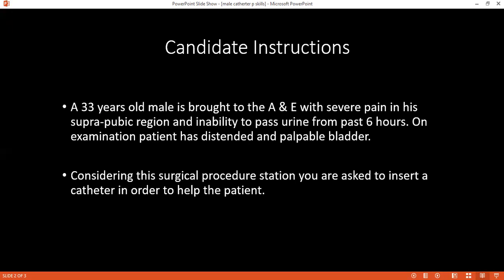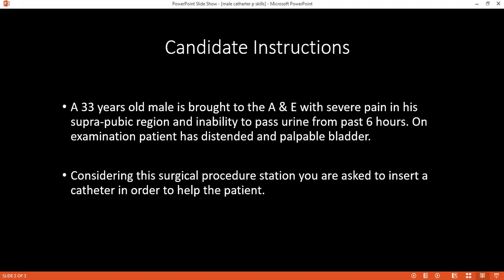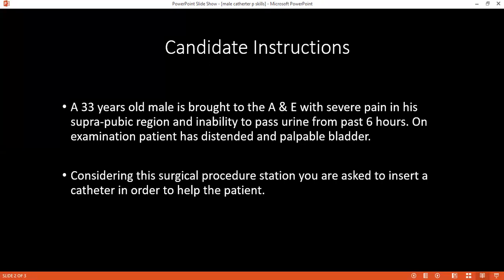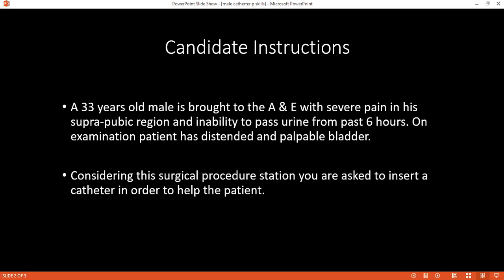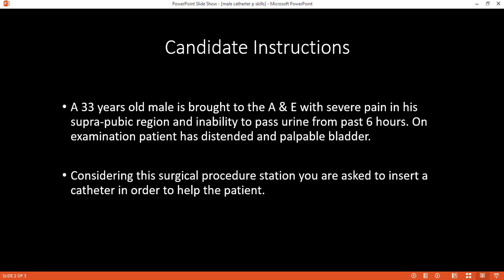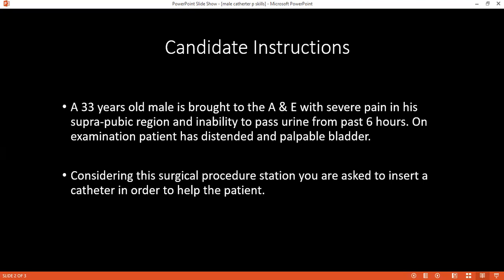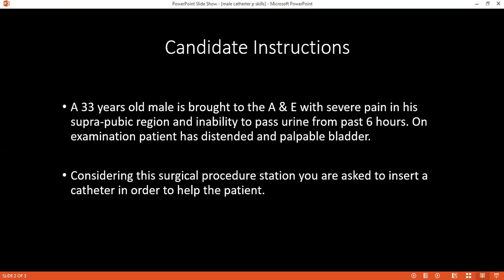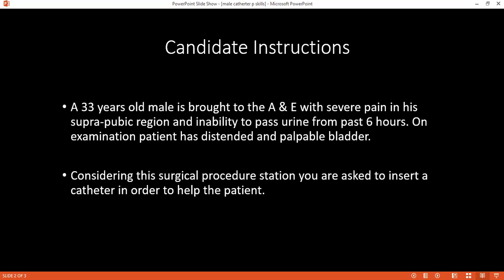PROCEDURAL SKILLS STATION OF MALE CATHETERIZATION